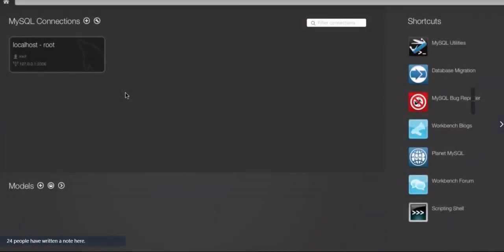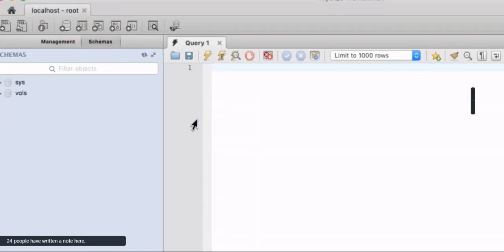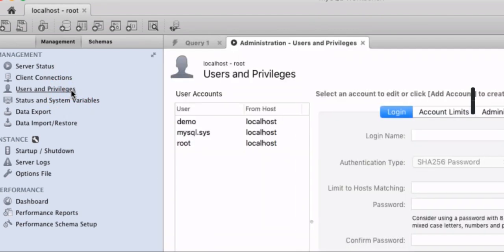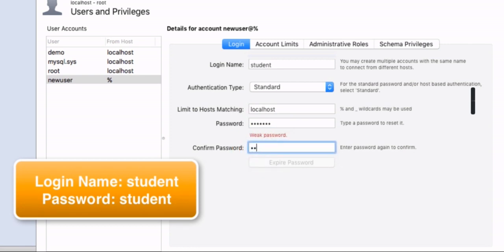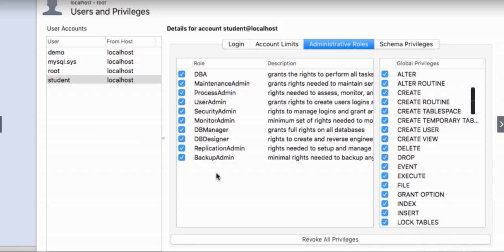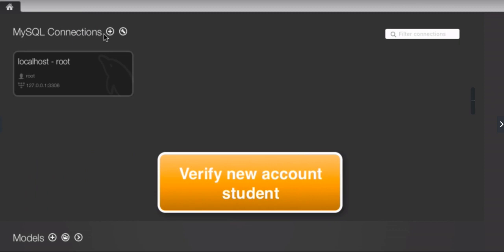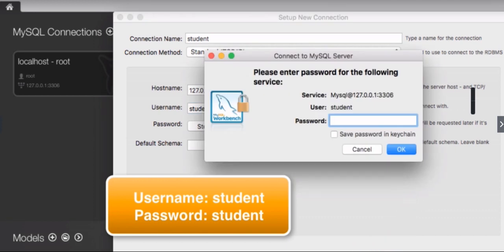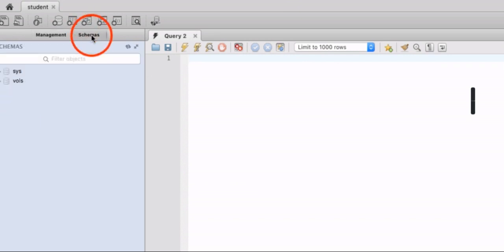How to create New Database user in MYSQL WorkBench